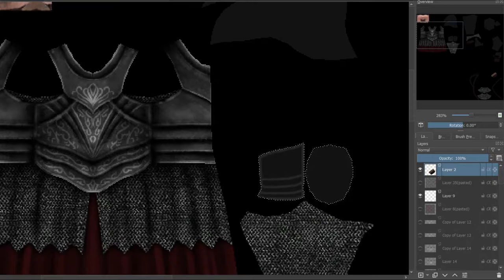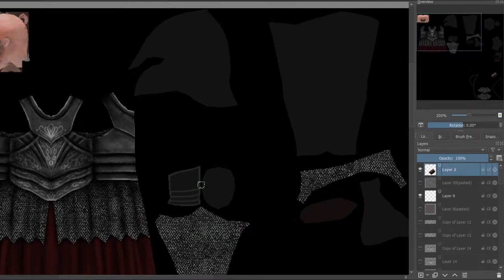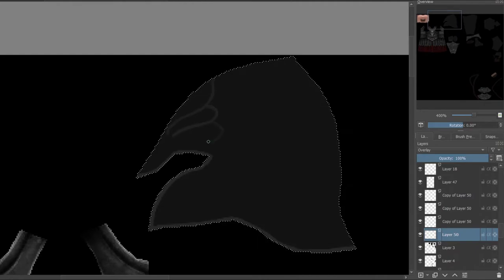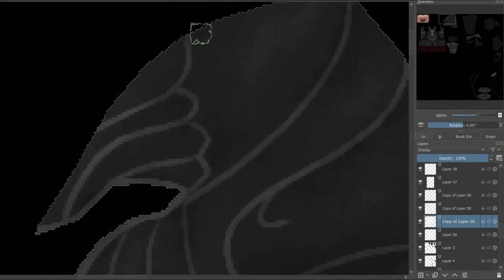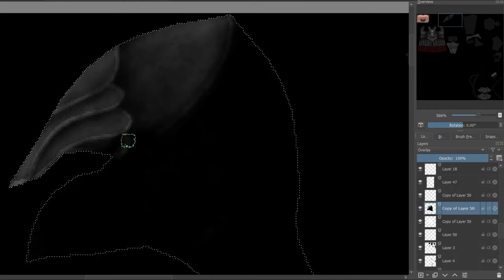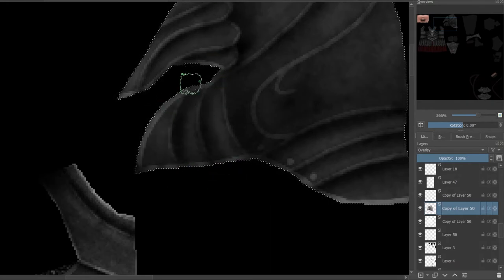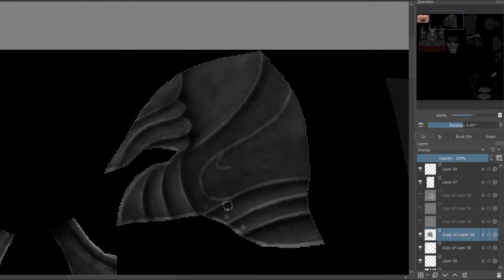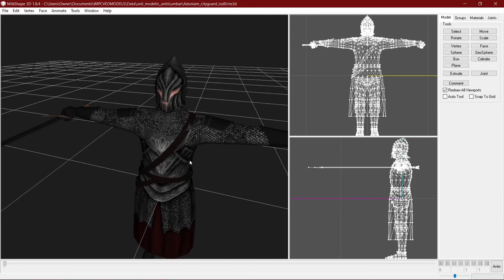How to texture like Castellan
This is just a quick video on how I make my basic metal texture.